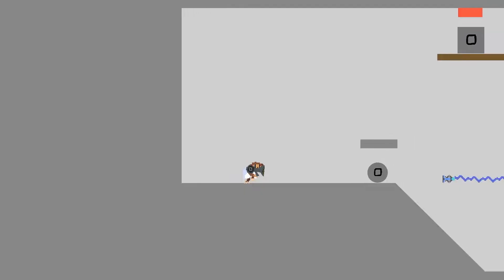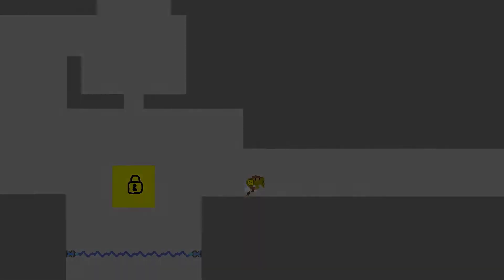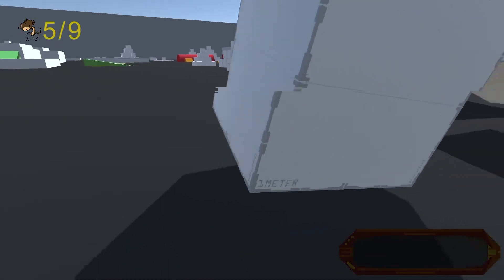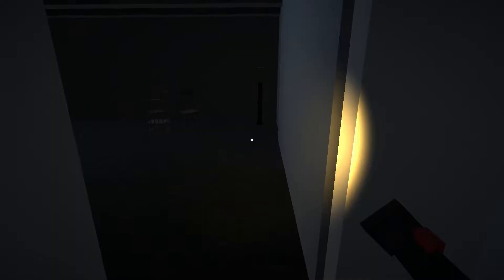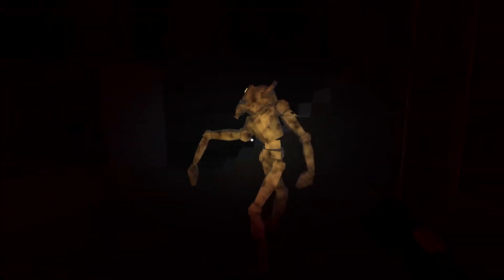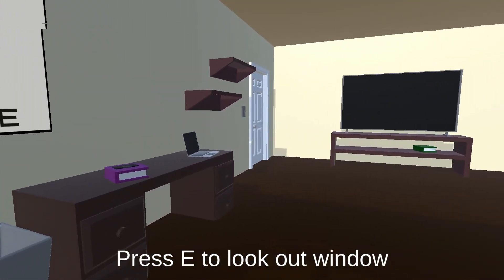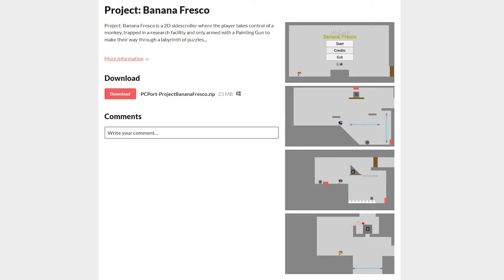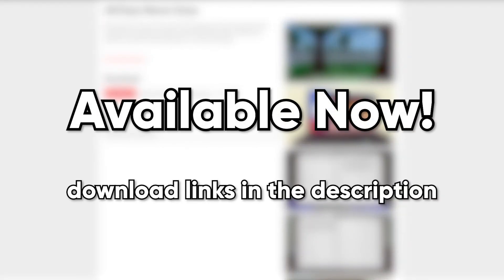Wizards of the River | 4 Prototypes Release Trailer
developed by the Wizards of the River:
Justin Clemens
Addy Crowell
Samuel Dwyer
Lucas Johnson
Steven Sturm

starring Kyle Woodard